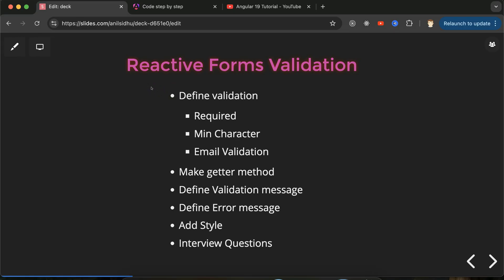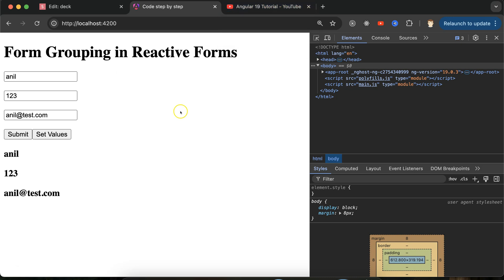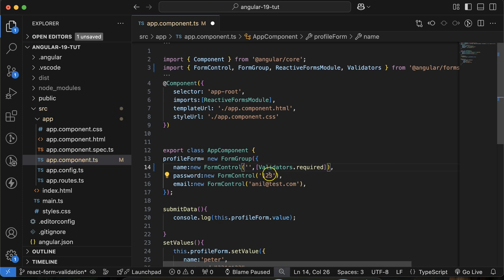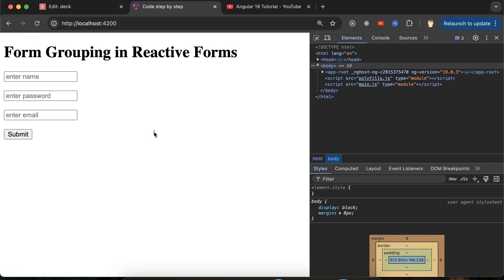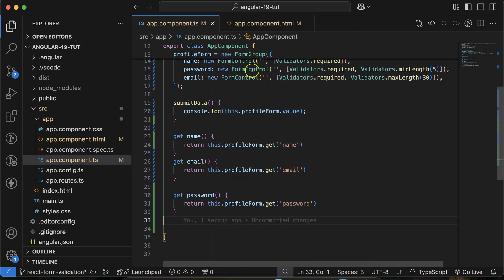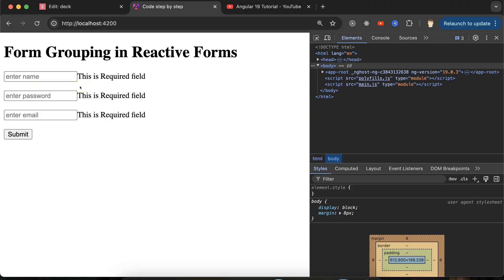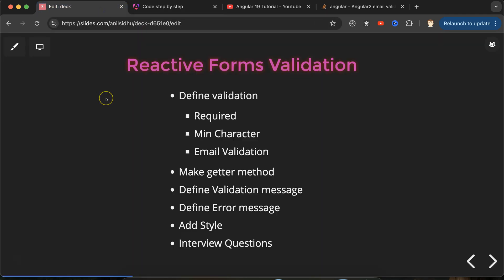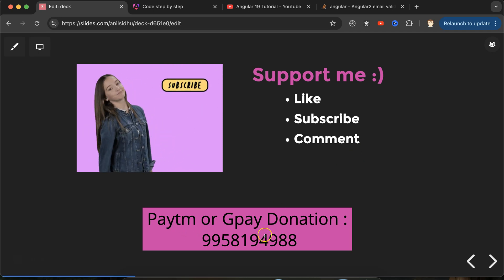Angular 19 Tutorial #38 Reactive Forms: Validation Made Easy!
Dive deep into the world of Angular Reactive Forms and learn how to implement robust and user-friendly form validations. In this video, we'll cover:

Validation Techniques:
Implementing built-in validators (required, email, min, max, etc.)
Creating custom validators to match specific business logic
Handling asynchronous validations (e.g., checking for unique usernames)
Define validation
Required
Min Character
Email Validation
Make getter method
Define Validation message
Define Error message
Add Style
Interview Questions